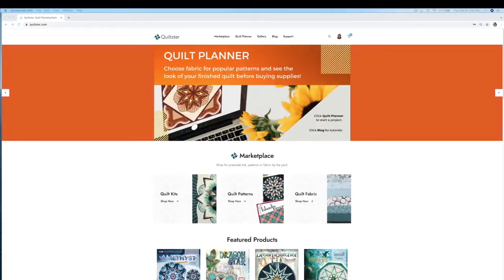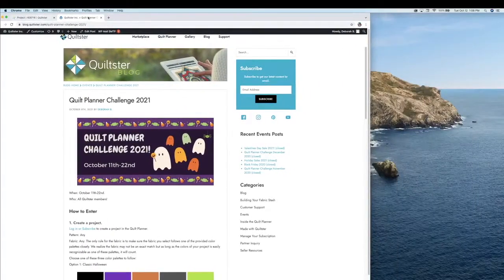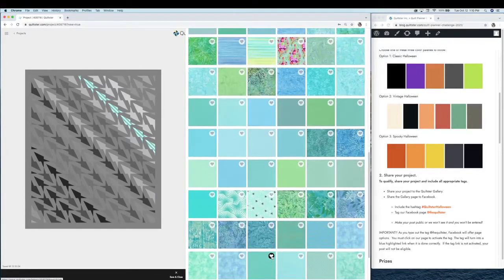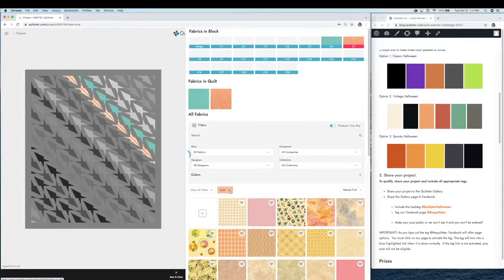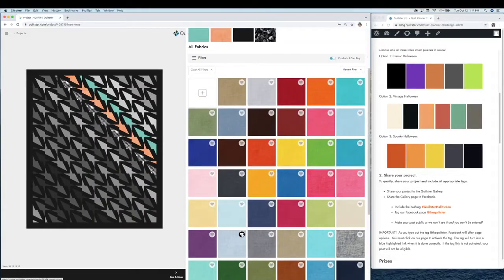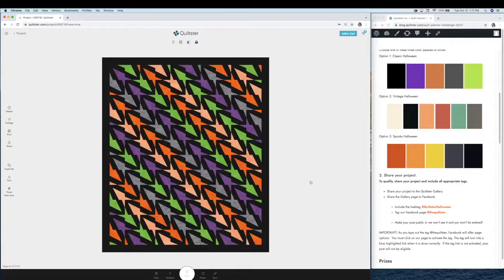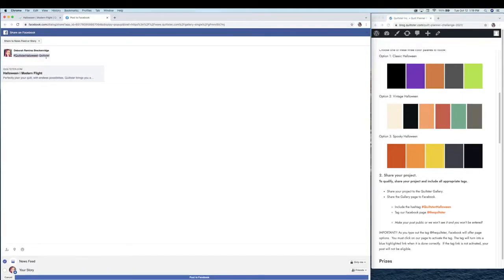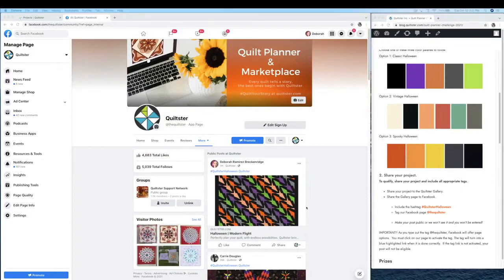Quilt Planner Challenge 2021 - Halloween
This video shows how to enter a project into the Quilt Planner Challenge for October 2021!

Good luck!  We can’t wait to see your spooky creations!

Happy Quiltstering!

QUILT PLANNER
Access the Quilt Planner to customize predesigned patterns and see the look of the finished quilt before buying supplies (subscription required)

Share images of your Quiltster projects on Facebook and tag us @thequiltster with the hashtag

Created Oct 2021